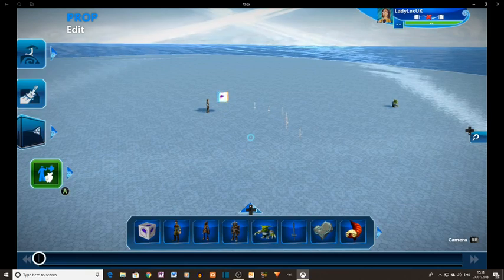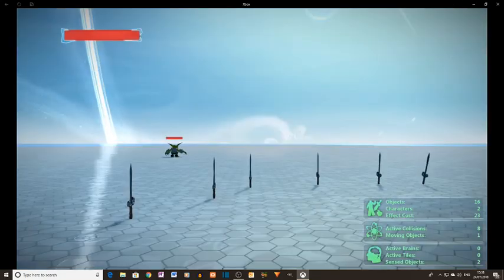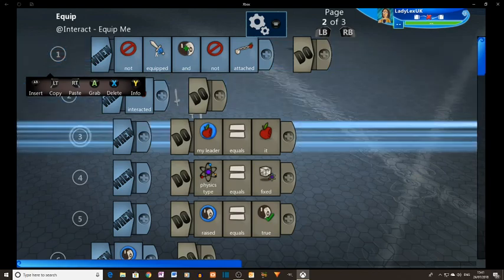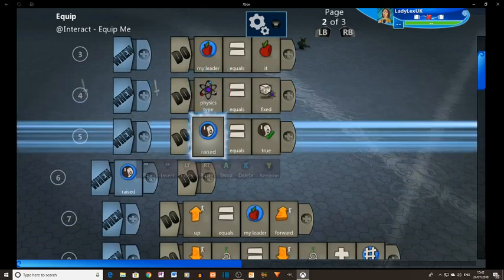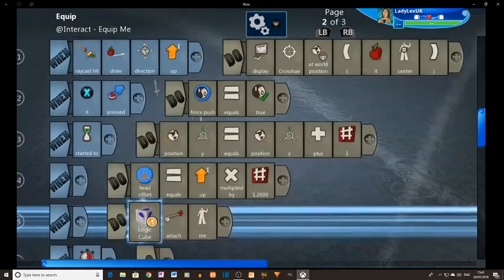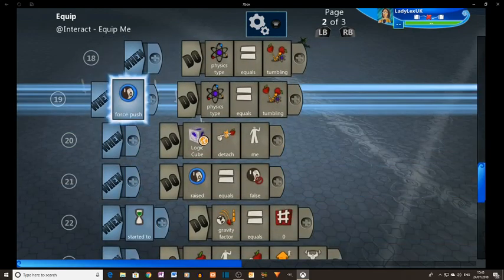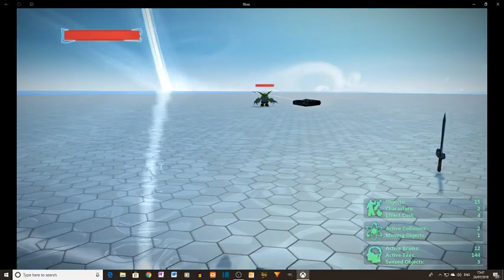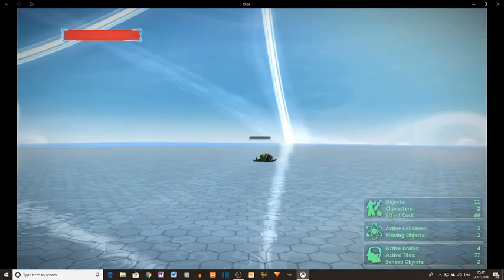Project Spark: Telekinesis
Pick up and throw a sword as it floats in front of you.